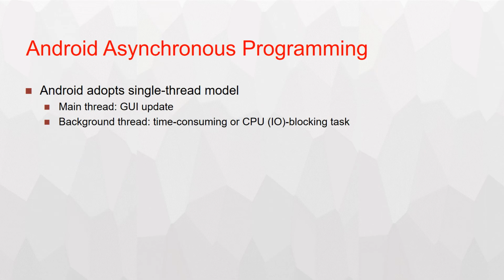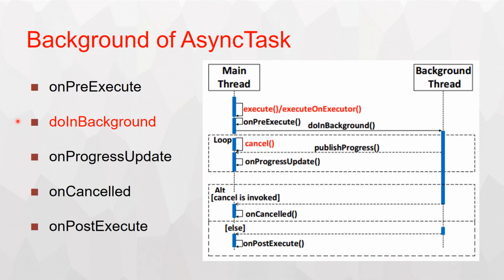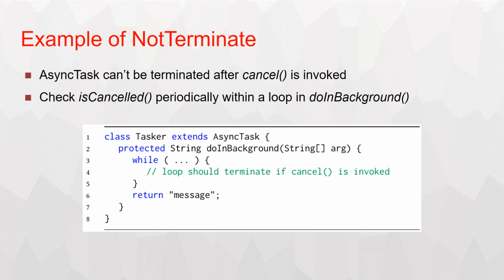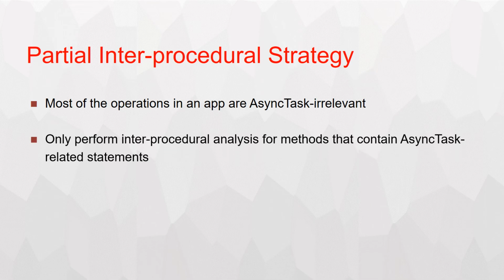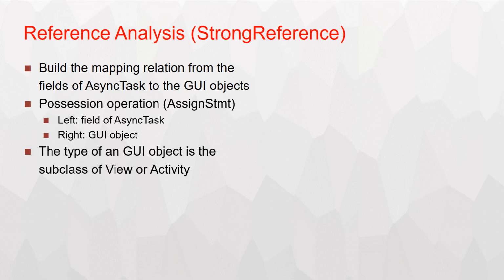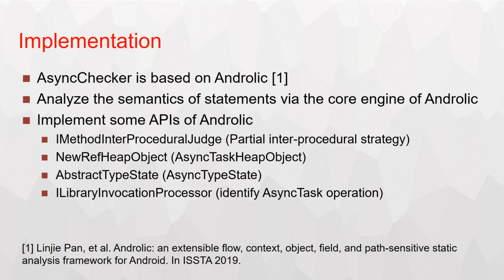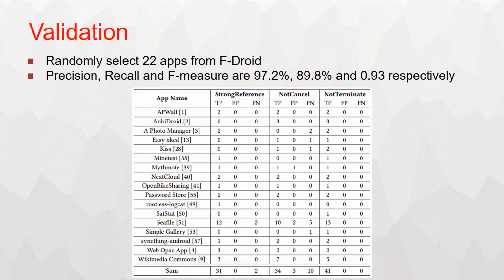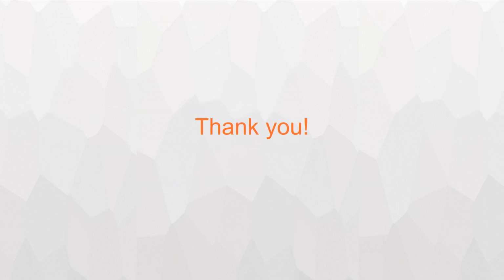Static Asynchronous Component Misuse Detection for Android Applications (Video, ESEC/FSE 2020)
Linjie Pan, Baoquan Cui, Hao Liu, Jiwei Yan, Siqi Wang, Jun Yan, and Jian Zhang

Abstract: Facing the limited resource of smartphones, asynchronous programming significantly improves the performance of Android applications. Android provides several packaged components to ease the development of asynchronous programming. Among them, the AsyncTask component is widely used by developers since it is easy to implement. However, the abuse of AsyncTask component can decrease responsiveness and even lead to crashes. By investigating the Android Developer Documentation and technical forums, we summarize five misuse patterns about AsyncTask. To detect them, we propose a flow, context, object and field-sensitive inter-procedural static analysis approach. Specifically, the static analysis includes typestate analysis, reference analysis and loop analysis. Based on the AsyncTask-related information obtained during static analysis, we check the misuse according to predefined detection rules. The proposed approach is implemented into a tool called AsyncChecker.   We evaluate AsyncChecker on a self-designed benchmark suite called AsyncBench and 1,759 real-world apps. AsyncChecker finds 17,946 misused AsyncTask instances in 1,417 real-world apps (80.6%). The precision, recall and F-measure of AsyncChecker on real-world applications are 97.2%, 89.8% and 0.93, respectively. Compared with existing tools, AsyncChecker can detect more asynchronous problems. We report the misuse problems to developers via GitHub. Several developers have confirmed and fixed the problems found by AsyncChecker. The result implies that our approach is effective and developers do take the misuse of AsyncTask as a serious problem.

Submitted to the conference by Linjie Pan on 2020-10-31